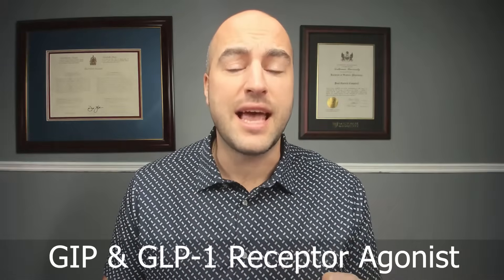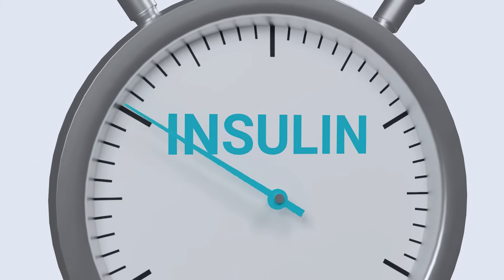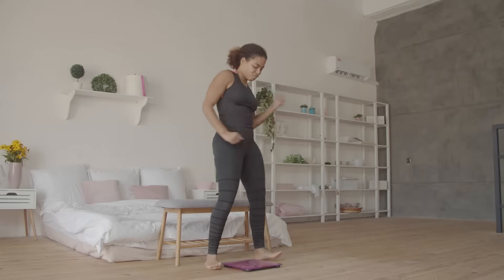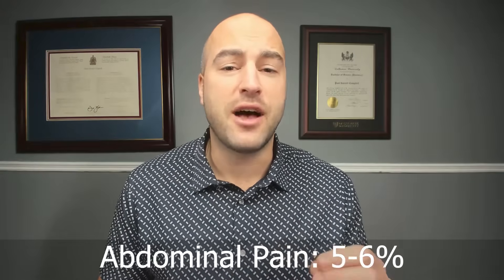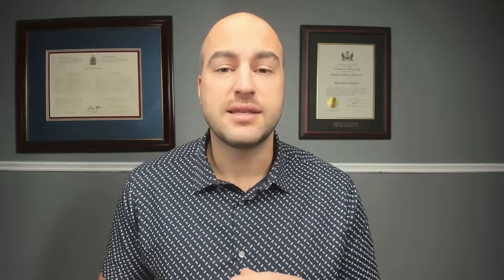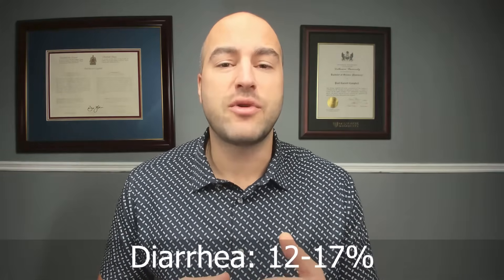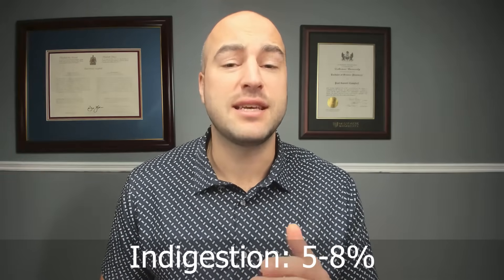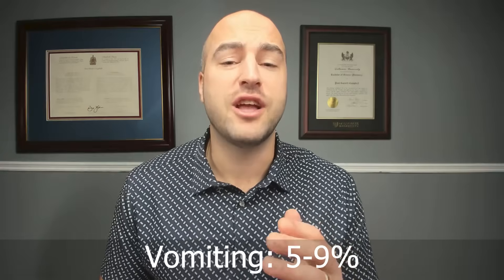MOUNJARO (TIRZEPATIDE) - PHARMACIST REVIEW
In this episode, I discuss a medication known as Mounjaro (Tirzepatide). This is a newly approved medication used for Type 2 Diabetes and has the benefits of decreasing appetite and causing weight loss in these patients.